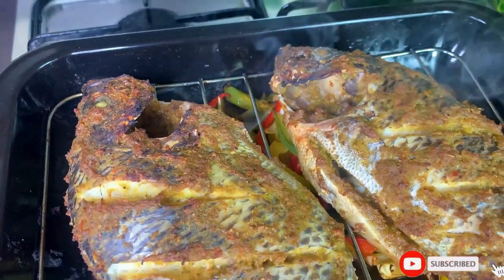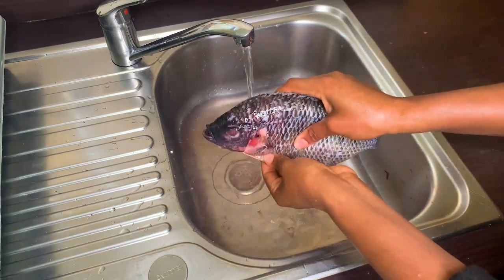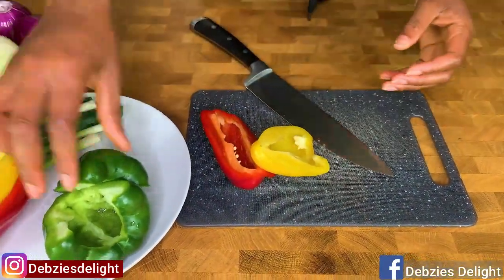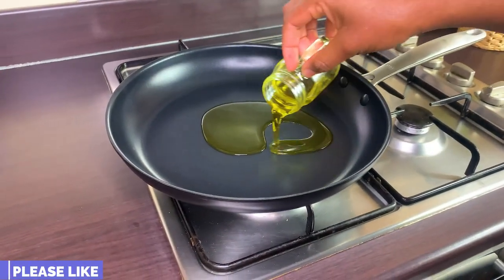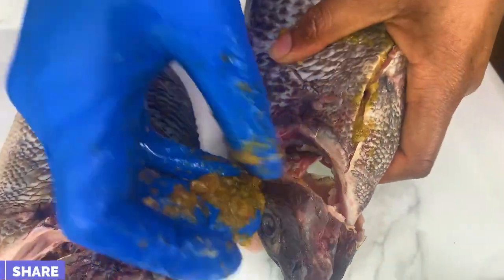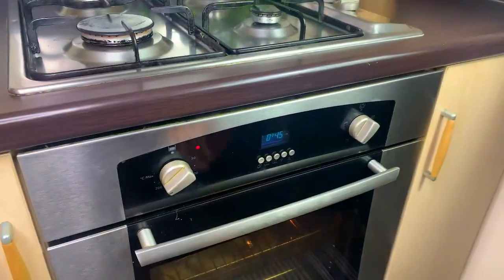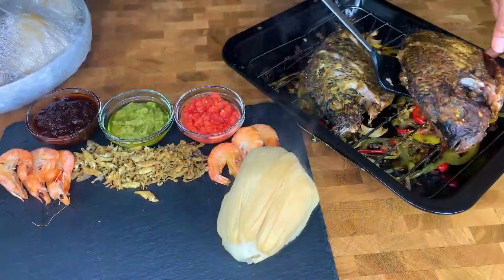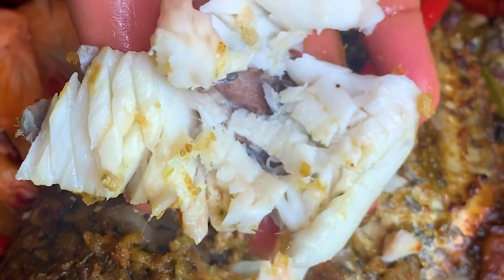MOISTEST OVEN GRILLED TILAPIA FISH | Debzies Delight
For the moistest oven grilled tilapia fish recipe, kindly watch this video till the end as I take you through a detailed step by step approach for making your own Ghanaian street style grilled tipalia fish right at the comfort of your home.

Ingredients:
✅ 2 large Tilapia fish
✅ 1 Large white onion
✅ 3 pieces of ginger
✅ 2 spring of fresh Rosemary
✅ 5 cloves of garlic
✅ Thin peppers(use according to your tolerance for chilli 🌶)
✅ 1 Scotch bonnet peppers
✅ 1/2 tsp of Cloves (p3pr3)
✅ 1/2 tsp of Aniseed (nketenkete)
✅ Olive Oil
✅ Vegetable seasoning
✅ Cray fish powder
✅ Salt

Vegetables for Garnishing (Mixed peppers and onion)
1/4 tbsp sesame oil
1 tsp Soya sauce

I used half of the blended ingredients and stored the rest for the next time I make tilapia fish.

I hope you enjoy this recipe, send me your feedback in the comments section once you have tried it.
Did you like it? Why not share this recipe with a friend.